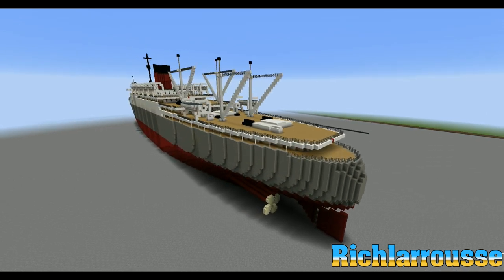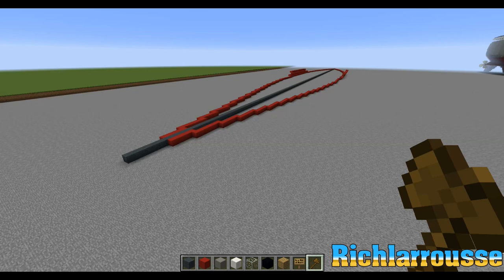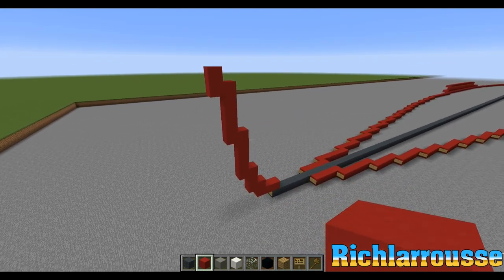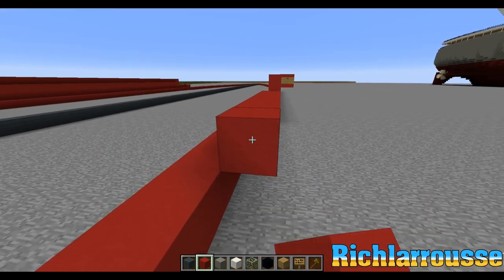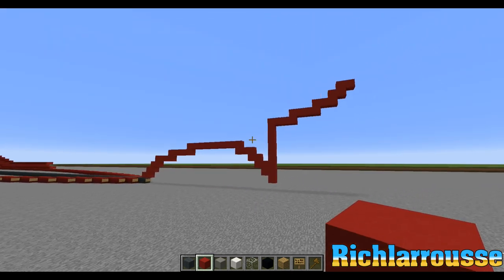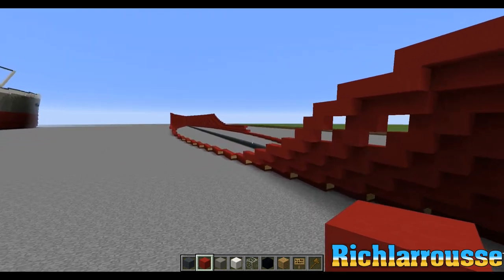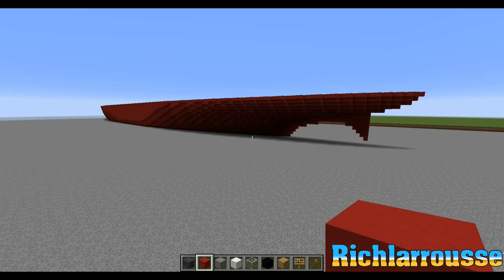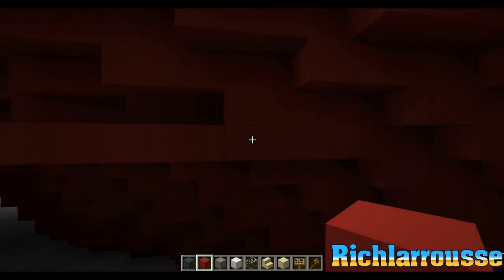MV Bloemfontein Castle, Minecraft Tutorial #1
Part 1 of our Minecraft ship tutorial on how to build the Union Castle Lines ocean liner MV Bloemfontein Castle.

Designed and built be me (Richlarrousse)

Part 1 sees the construction of the ships draft, (Red section of the hull)

Part 2 will focus on the ships main hull and first section of the superstructure.

The MV Bloemfontein Castle was a passenger liner. She was launched at Harland & Wolff's yard at Belfast on 25 August 1949 by Mrs Leif Egeland, wife of the High Commissioner for the Union of South Africa in London. She was completed on 25 March 1950. Built for Union-Castle Line's Intermediate service to South and East Africa, she was their first one-class ship. She took her name after the town of Bloemfontein, capital of the Orange Free State.

The Bloemfontein Castle was given the familiar Union-Castle profile of well-raked rounded stem, cruiser stern, a low streamlined funnel and a single mast abaft the bridge, giving a well-balanced appearance. There were two hatches forward and three aft, served by six 10-ton and four 5-ton capacity derricks. Cargo 'tweendeck spaces were insulated for the carriage of fruit, with certain compartments for chilled and frozen produce.

The Bloemfontein Castle was the first intermediate liner to be built since the war had ended, and the institution of a single class-tourist was an innovation for Union-Castle. She was built to cater for an expected emigrant boom and to alleviate the still considerable pressure at the time for accommodation at lower range fares. The main public rooms were on the promenade deck, a large lounge forward being extended the whole width of the ship so there were no passageways either side. Aft of this was a combined library and writing room, connected by a long gallery to a commodious smoking room. On the upper deck a dining room for 386 also extended the width of the ship. Accommodation for 739 passengers was spread through seven decks.

Some 250 of Union-Castle's staff were invited for the shakedown cruise made from London in March, 1950. She left London on her maiden voyage on 6 April 1950 – sailing the London – Rotterdam – Las Palmas – Ascension – St. Helena – Walvis Bay – Cape Town – Port Elizabeth – East London – Durban – Lourenço Marques – Beira route that she alone served. She sometimes called at Southampton homewards during the busy fruit season.

On 8 January 1953, Bloemfontein Castle rescued 234 passengers and crew from the Holland Afrika liner Klipfontein which was sinking after hitting a sunken German U-boat off Mozambique. Captain J. A. Fergurson and his senior officers later received commemorative gifts from the Holland Afrika Line.

When the expected flow of European emigrants to South Africa did not materialize, Bloemfontein Castle was sold to the Greek Chandris Lines in 1959, after a short life of only nine years with Union-Castle.[1]

Renamed Patris and refitted in just three weeks for Chandris' service between Europe and Australia, the ship was the first large liner in the Chandris fleet. After Darwin was almost destroyed by Cyclone Tracy on Christmas Day in 1974, the Patris anchored in Darwin Harbour for nine months to provide emergency accommodation for those left homeless. In 1979 Chandris sold Patris to Karageorgis Lines, who first renamed her Mediterranean Island then Mediterranean Star in 1981. She was refitted and used as a ferry until sold to Pakistani breakers in 1987.

Richlarrousse
2020